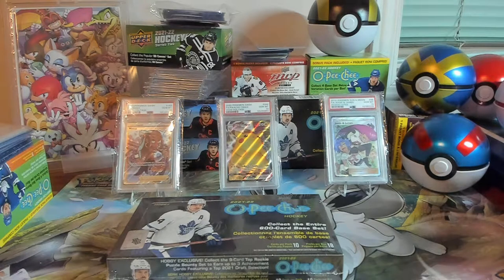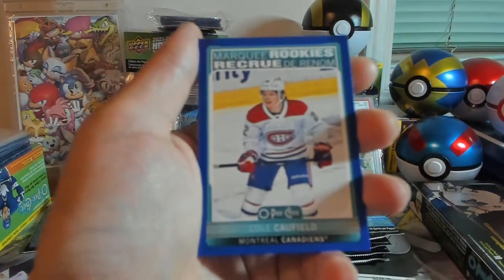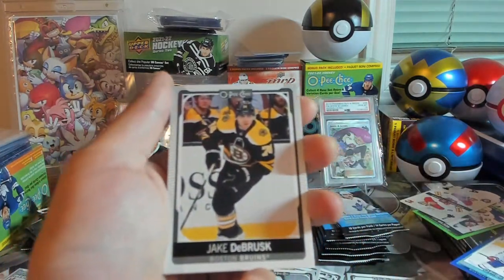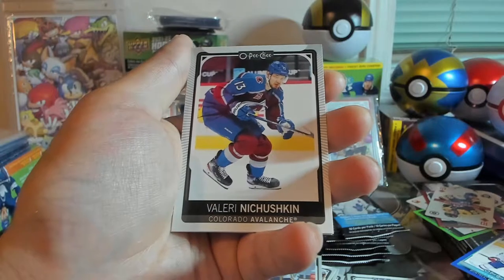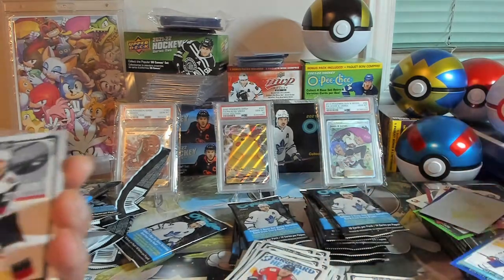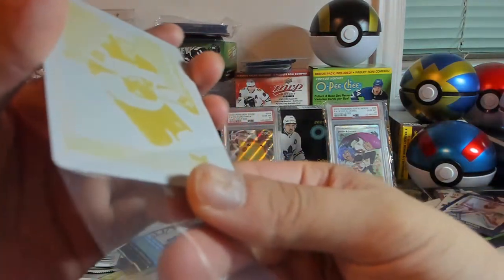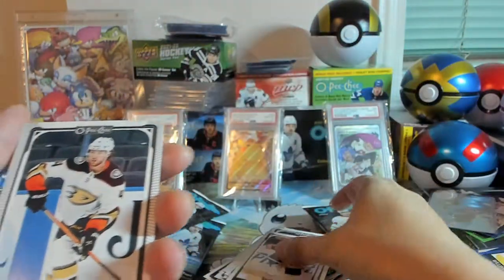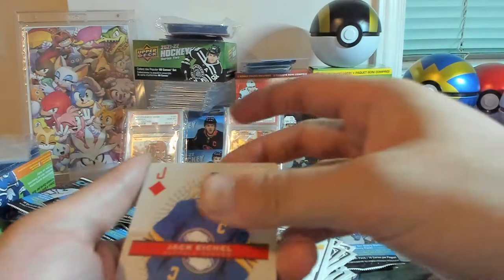WHAT IS A ONE OF ONE? - 2021-22 O-Pee-Chee Hockey Hobby Box (3)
Well, this was unexpected. This is probably my last hobby box for O-Pee-Chee 2021-22.